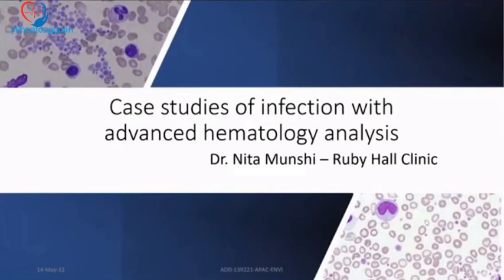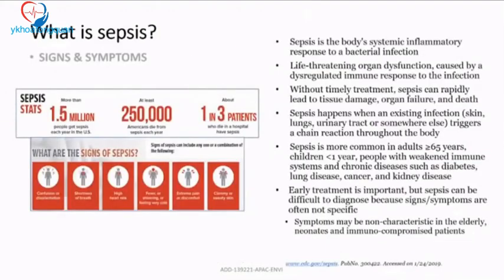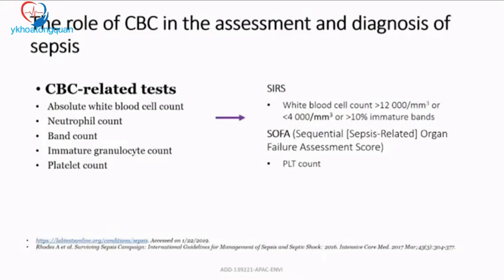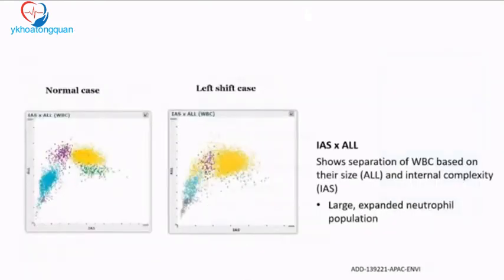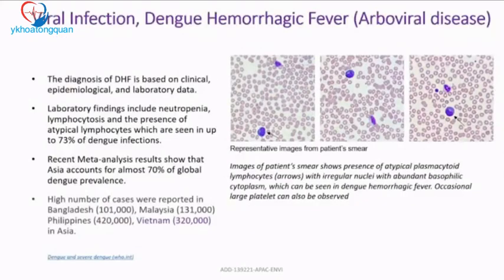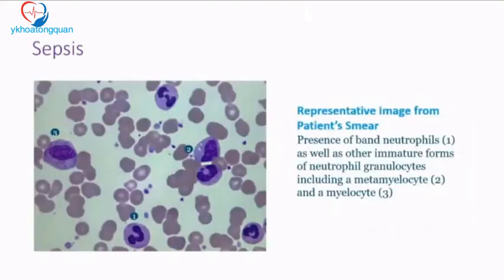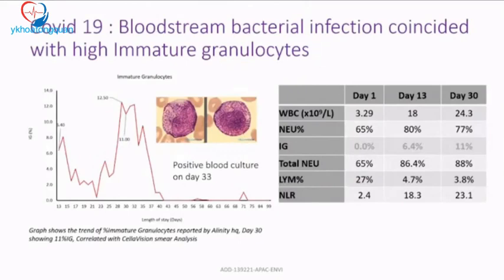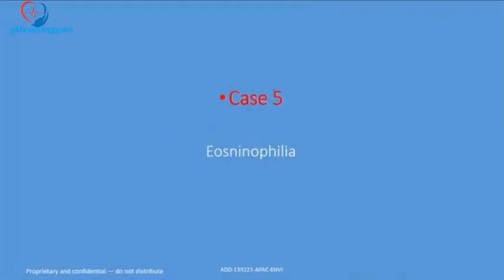Case studies of infection with advanced hematology analysis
Case studies of infection with advanced hematology analysis - Dr Nita Munshi